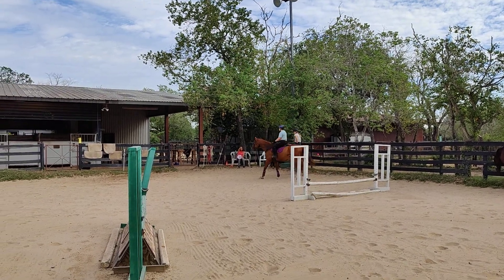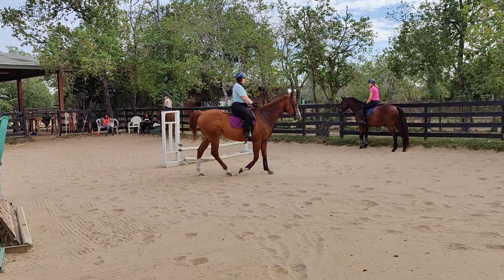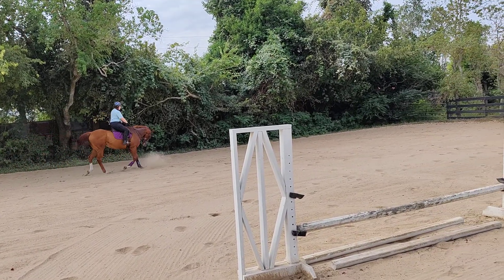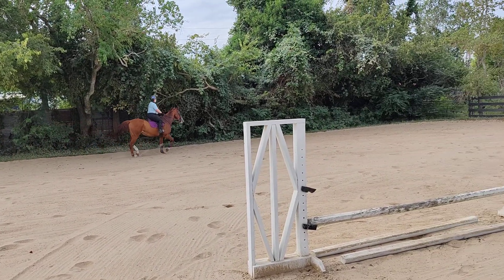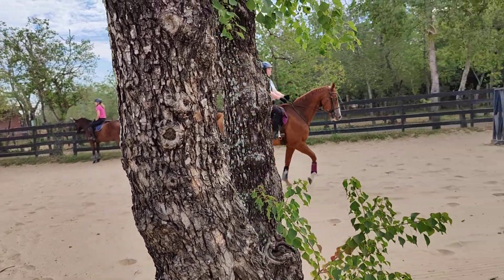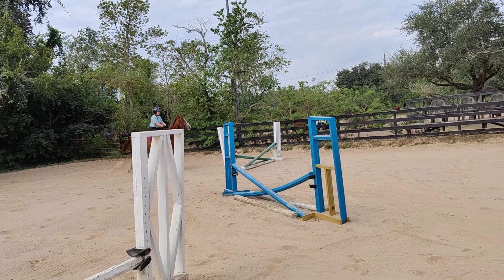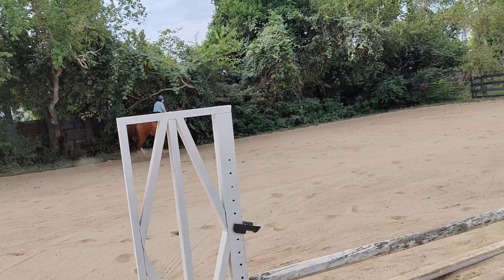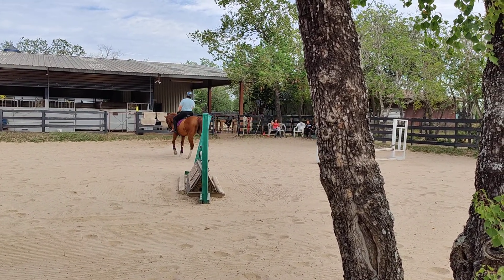Megan and JD jumping 10722